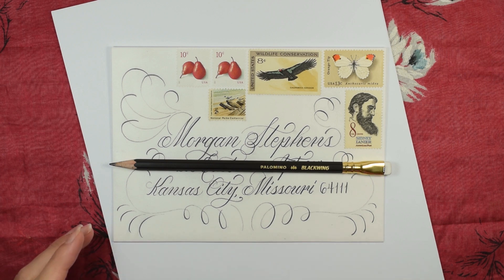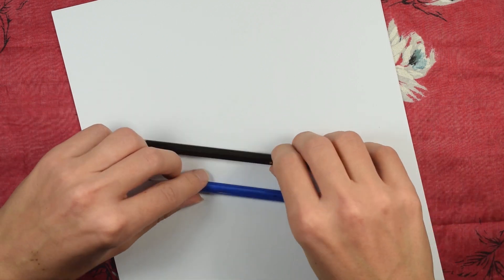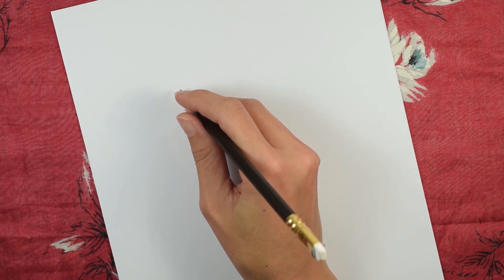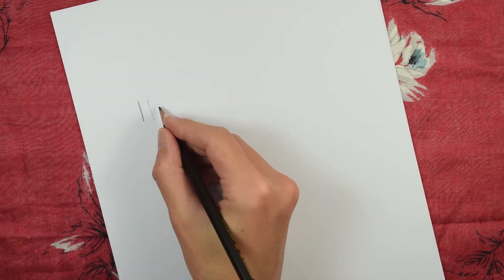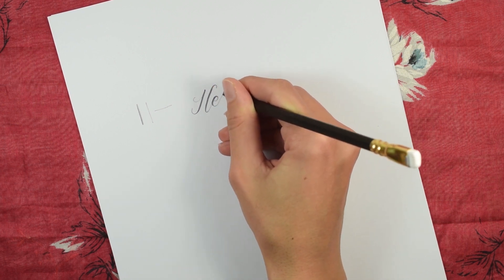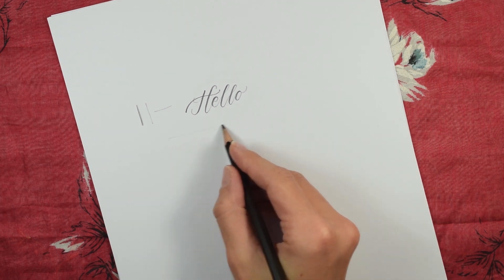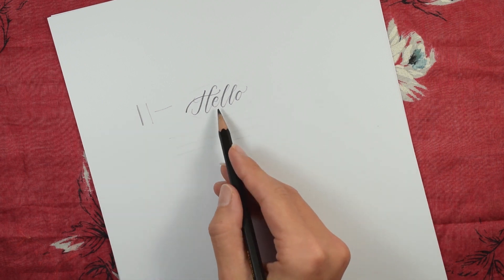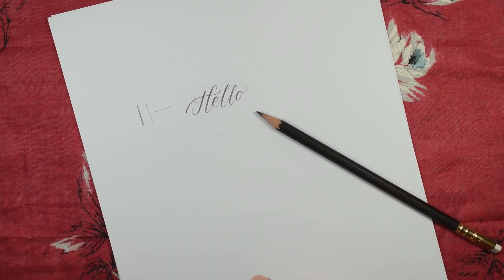How to Create Pencil Calligraphy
This video was created for the TPK blog post -- you can check out that post for more information and a free pencil calligraphy worksheet!